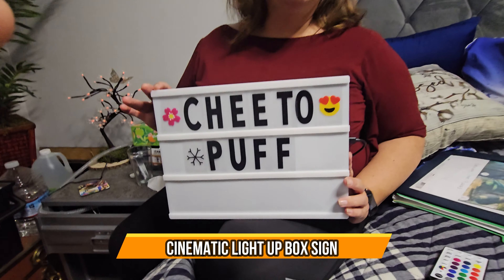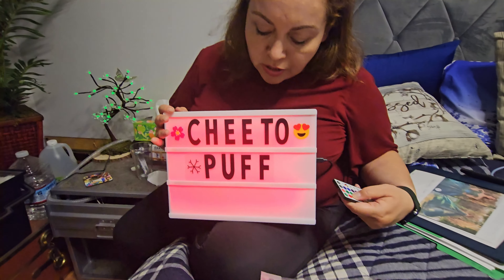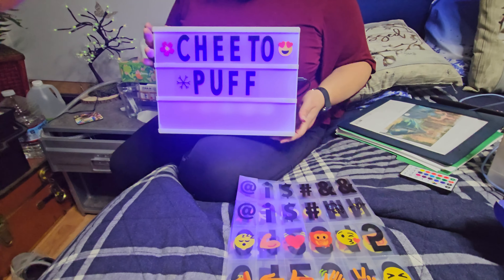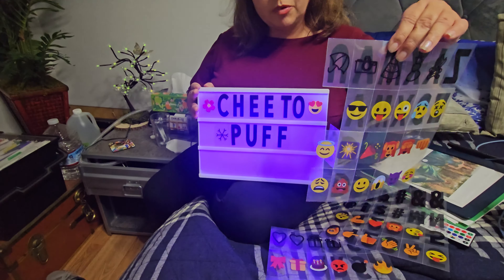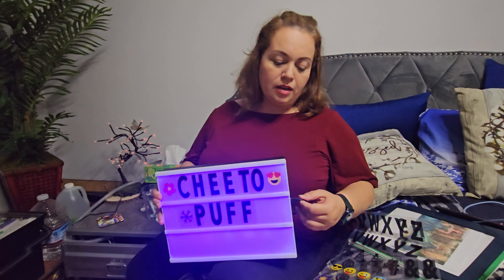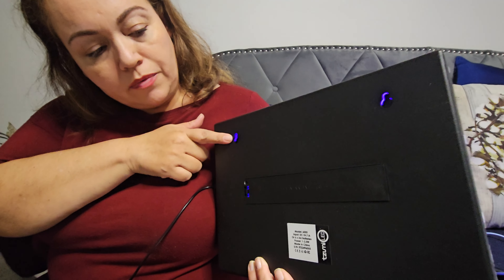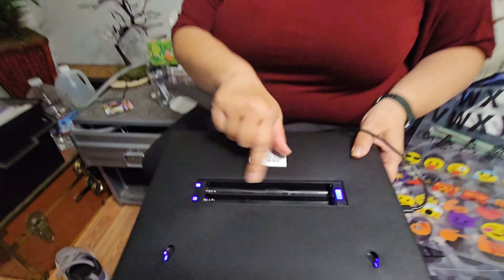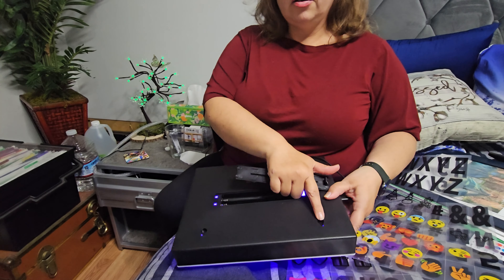Cinematic Light Up Box Sign